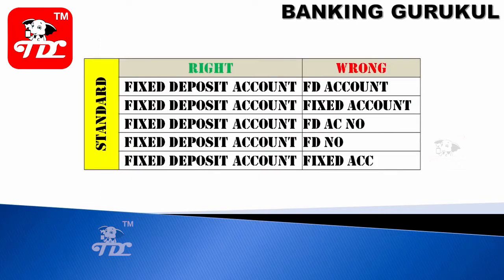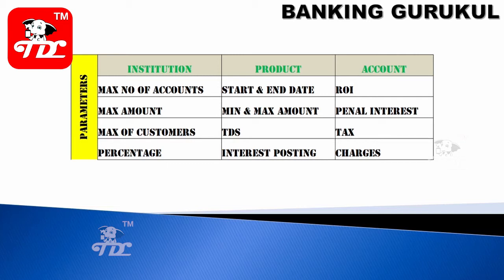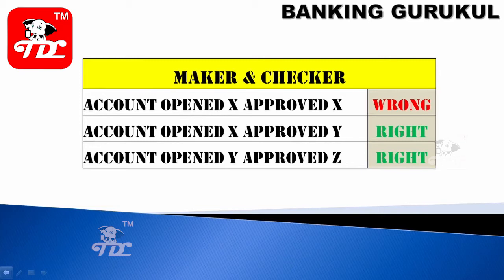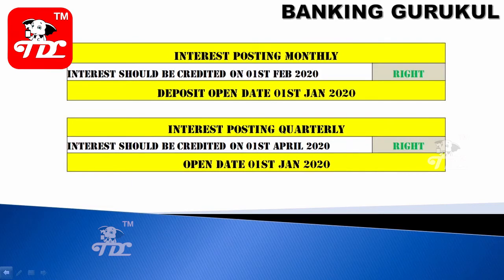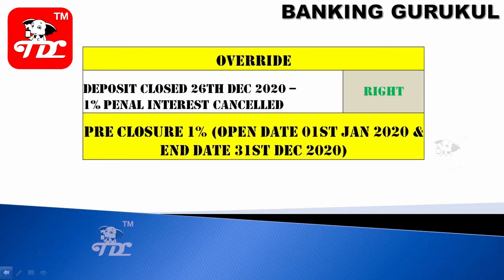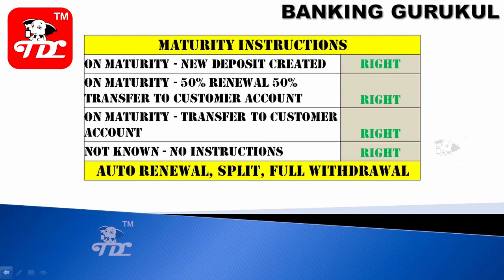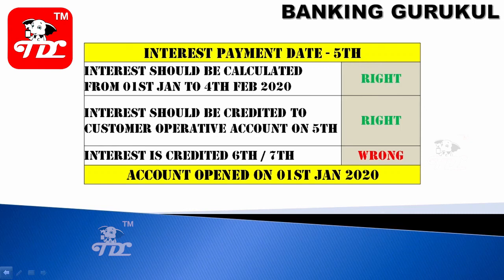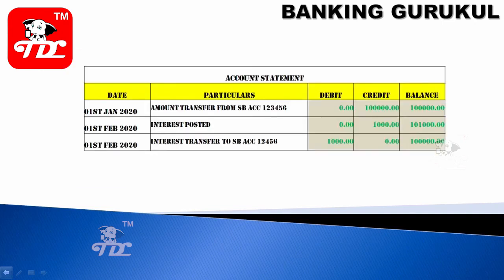End 2 End Testing Of Fixed Deposits |Topic- 67|Banking Guru Tutorial | Learn Banking In Telugu|TDLTV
Fixed Deposit or FD, also known as a term deposit in banking parlance, is a safe investment option to strike the right balance in one’s financial portfolio. FD Calculator is a tool that helps in finding the right balance in terms of how much to invest in FD and for how long.

Let us know in detail about the features and benefits of using a fixed deposit calculator.

What is an FD Calculator?
A fixed deposit calculator is a tool designed to get an estimate about the maturity amount that the investor should expect at the end of a chosen tenure for a specified deposit amount at the applicable rate of interest.

FD calculator is a tool that helps in calculating how much interest one would earn on a fixed deposit. It uses the deposit amount, FD interest rate and tenure of the fixed deposit to calculate the maturity amount. The maturity amount is what one gets at the end of the FD tenure. It consists of the total interest earned on the principal (deposit amount).

How to Use FD Calculator?
To use the FD calculator available here, at Paisabazaar.com, follow the steps stated below:

Enter the deposit amount in the first field (Fixed Deposit Amount)
Enter the interest rate in the next field (Rate of Interest)
Enter the tenure duration (the period for which you want FD to be active)
Note: You can choose to enter FD duration in months or years.

Hit the “Calculate” button. The estimated maturity amount will be displayed in the table below the FD Calculator tool. You can also check the total interest in the column next to the maturity amount.